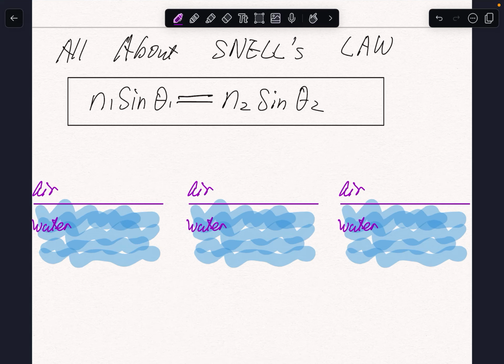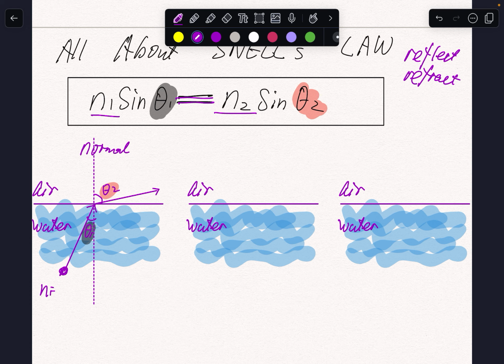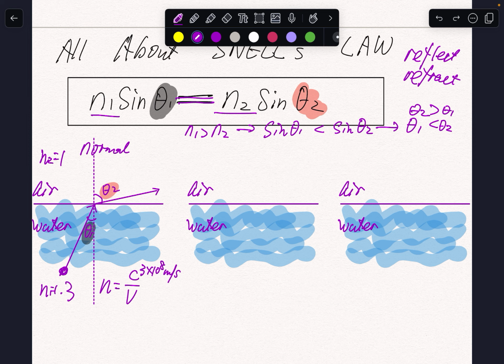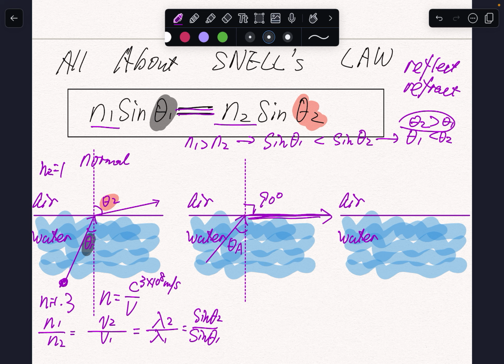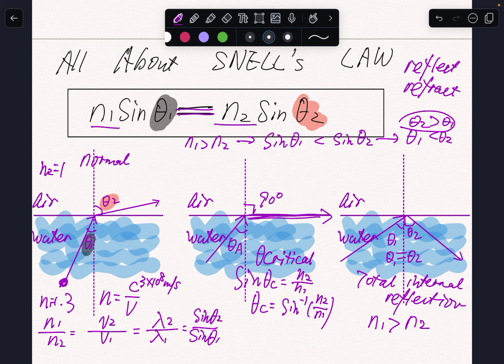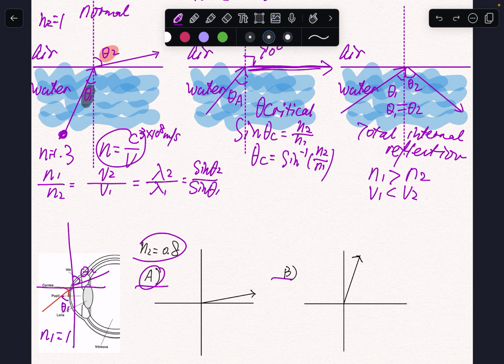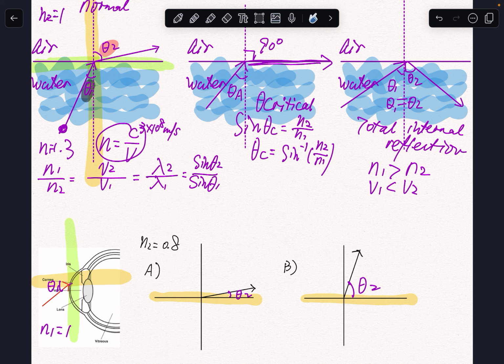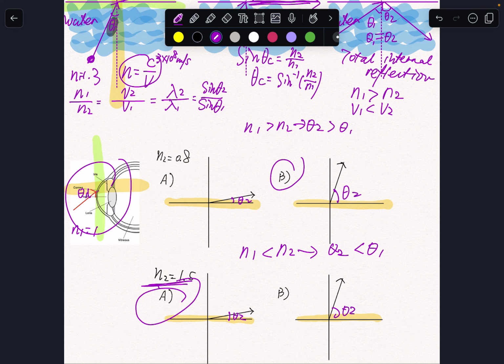MCAT - Snell's Law|Normal Line|Critical Angel|Total Internal Reflection|Biological Application|Phys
MCAT; Medical College Admission Test; MCAT Physics; Snell's Law MCAT; Science Education@MedSchoolInsiders @MedicalSchoolHQ @DrEDUCATION @khanacademymedicine @TEDEd @americanmedicalassociation